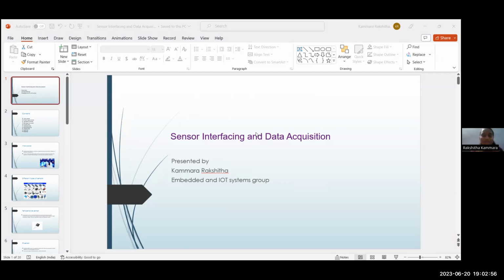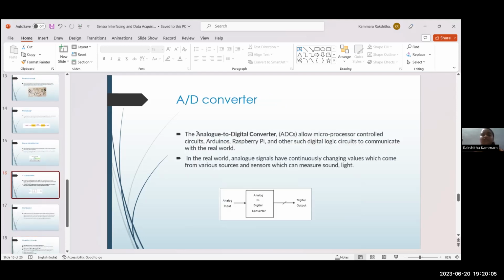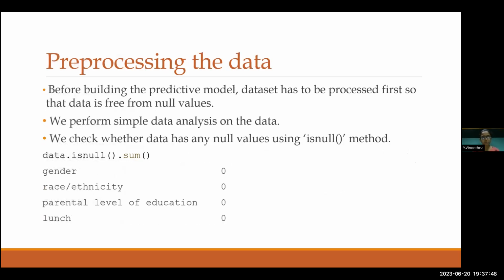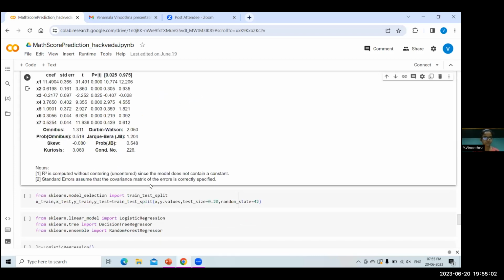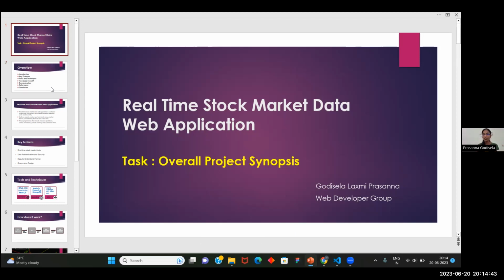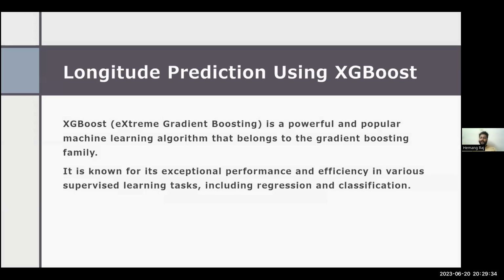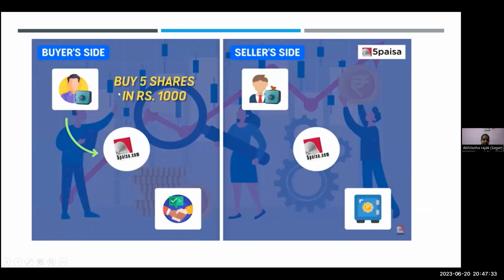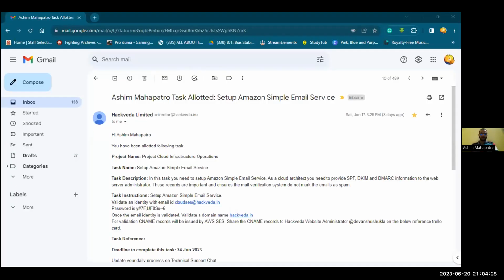Internship Meeting Recording 20th June 2023 | Yashchandra.S.Upadhyay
TIMESTAMPS
00:00 Internship Meeting Start
01:18 Kammara Rakshitha - Sensor Interfacing and Data acquisition
33:24 Y.Vinoothna - Predictive Analysis
01:01:29 Manoj - Overview of Project Synopsis
01:13:06 Prassna Godisela - Overview of Project Synopsis
01:22:07 Hemang Raj - Future Location Prediction
01:34:48 Abhilasha Rajak - Overview of Project Synopsis
01:50:38 Nidhi Singh - Doctor Search Website